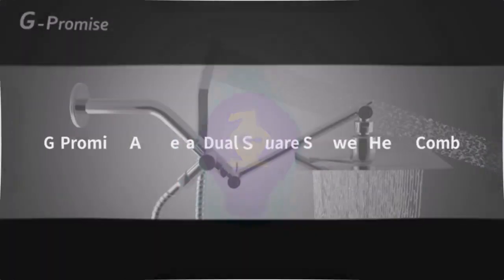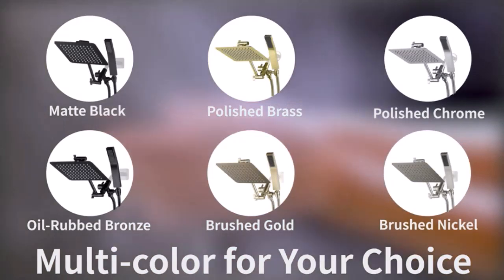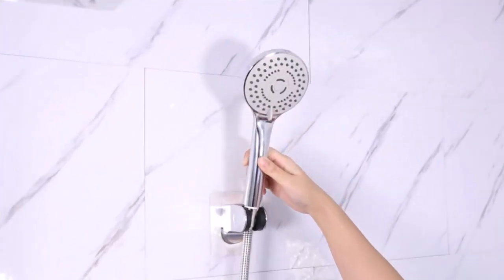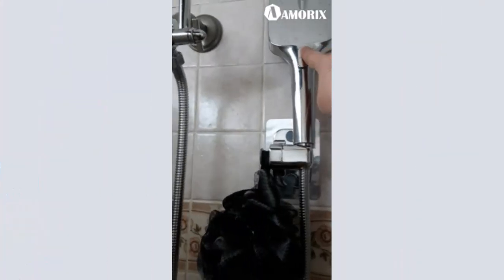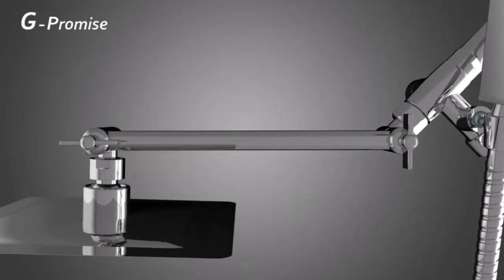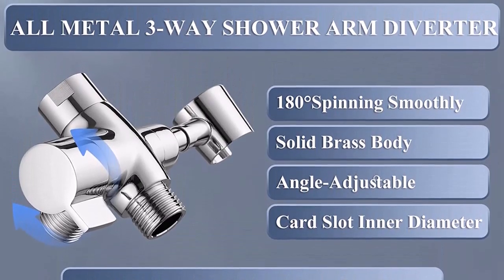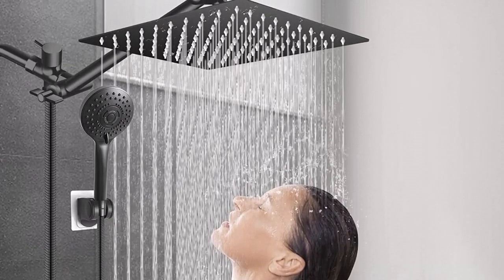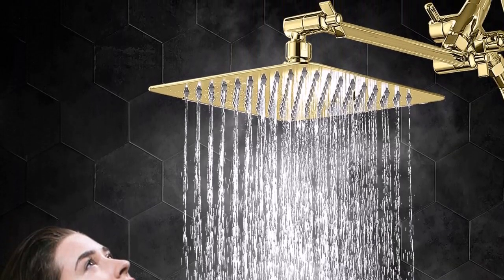5 best Rainfall Shower Head with Handheld Combo 2023 || srgadgets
This video gather 5 best amazon products  .if you  want to buy this products from amazon and aliexpress . click this link .
Number: 1  LOKBY 5″ High Pressure Handheld Shower Head 6-setting - Hand Held Showerhead Set with 59″ Stainless Steel Hose, Teflon Tape, Rubber Washers, Bracket

Number: 2  G-Promise All Metal Dual Square Shower Head Combo | 8" Rain Shower Head | Handheld Shower Wand with 71" Extra Long Flexible Hose | 3-Way Diverter | Adjustable Extension Arm - A Bathroom

Number : 3  12 Inch Shower Head Combo,High Pressure Rain Shower Head with 11 Inch Adjustable Extension Arm and 5 Settings Handheld Shower Head Combo,Powerful Shower Spray Against Low Pressure Water - Matte Black

Number : 4  AquaDance 7" Premium High Pressure 3-Way Rainfall Combo with Stainless Steel Hose – Enjoy Luxurious 6-setting Rain Shower Head and Hand Held Shower Separately or Together – Oil Rubbed Bronze Finish

Number : 5  10" Rainfall Shower Head with Handheld Combo, Upgrade 12" Extension Arm Height Adjustable, 3-Way High Pressure Shower Head with Handheld Spray, Brass Shower Holder Extra Long Shower Hose, Matte B

EARNINGS DISCLAIMER: This video links provided are amazon affiliate links . we earn from qualifying purchases.When customer click the affiliate links links and buy this products I will get some affiliate commission from amazon and aliexpress .